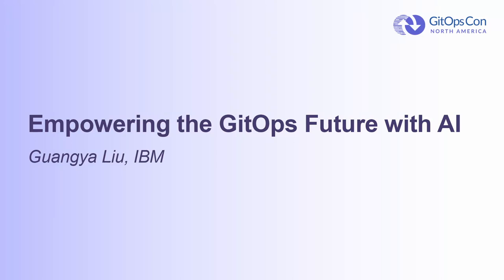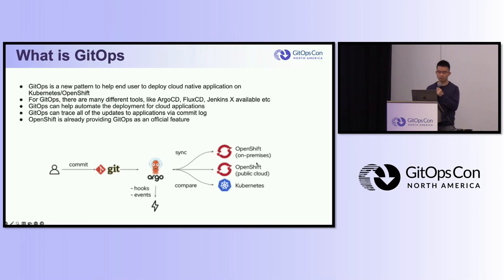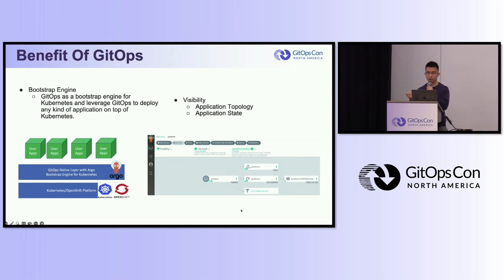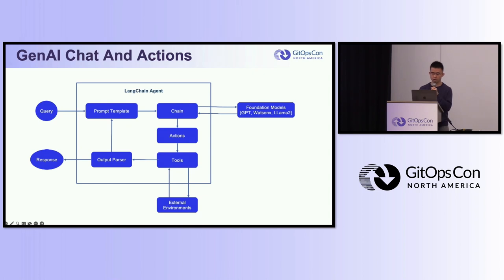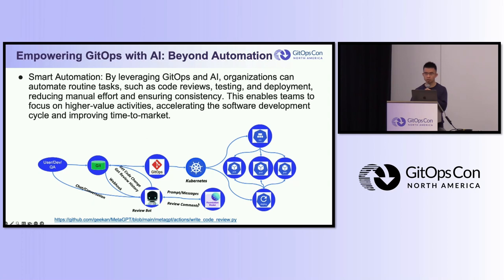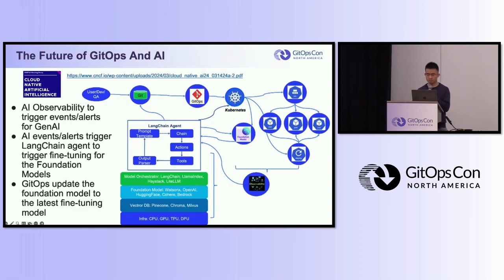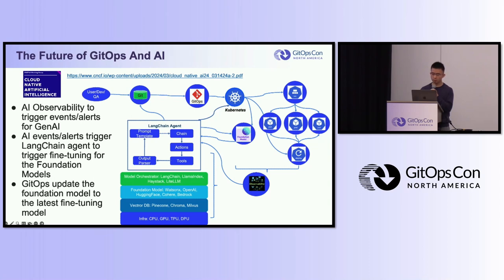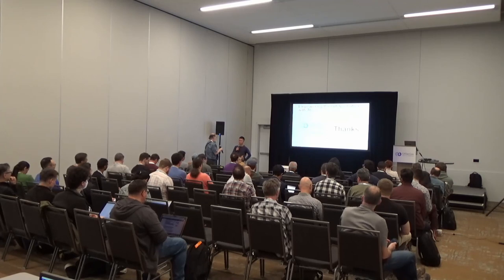Empowering the GitOps Future with AI - Guangya Liu, IBM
The GitOps paradigm has revolutionized how we manage deployments in cloud-native systems. With the rise of generative AI and its widespread discussion in recent times, the question arises: What happens when we combine GitOps and AI? What benefits can GitOps derive from AI? In this talk, the speaker will dive into the exciting intersection of GitOps and AI, specifically the emerging field of generative AI and large language model, explore the potential of leveraging AI to empower GitOps workflow. By harnessing AI capabilities, envision a future where GitOps embraces intelligent automation, to eliminate manual intervention, streamline deployment process, and enhance collaboration via natural language interface. During the talk, there will be a showcase on how fine-tuned AI models can be applied to popular GitOps tool such as Argo CD or Flux CD, allowing people to express the desired changes to Kubernetes resource in human-readable format, to enhance the Kubernetes resource management.